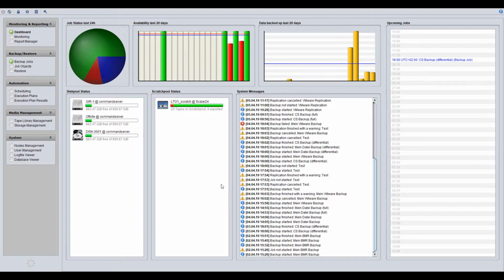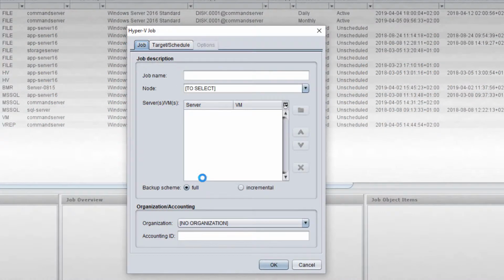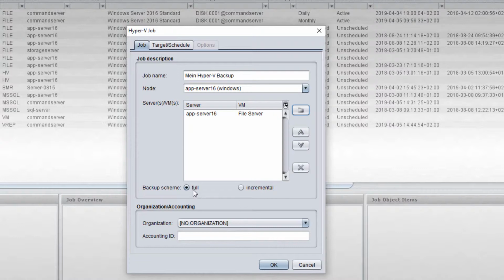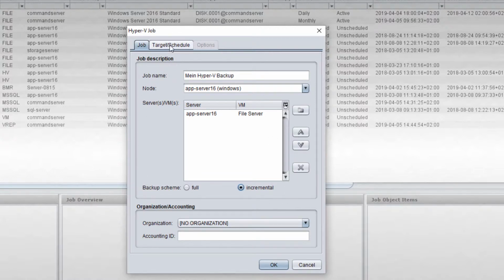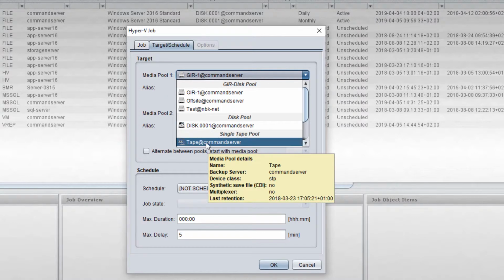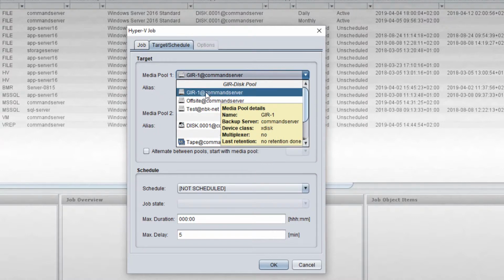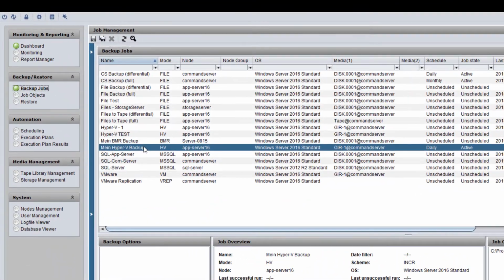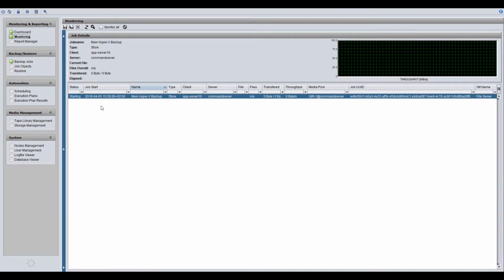Hyper-V Backup - Video Tutorial for NovaStor DataCenter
Hyper-V Backup - Video Tutorial for NovaStor DataCenter (English).

Note: Please view these videos in 1080p resolution when possible, as that is the native resolution that they were recorded in, otherwise there will be loss of clarity.